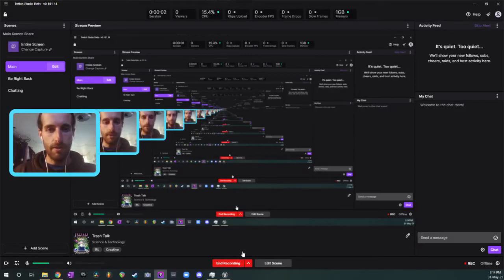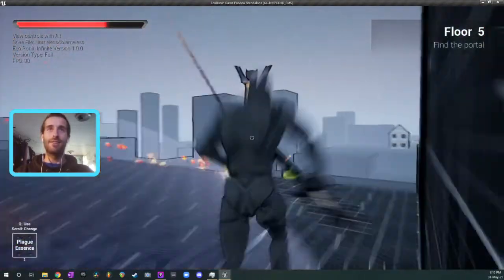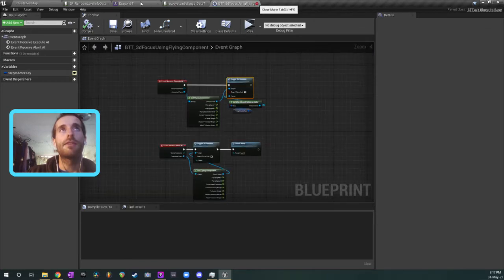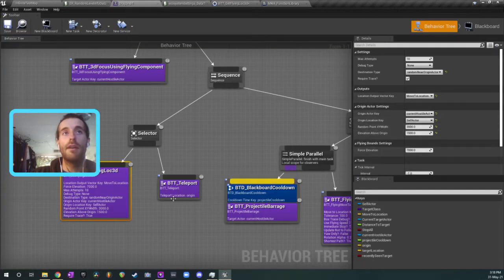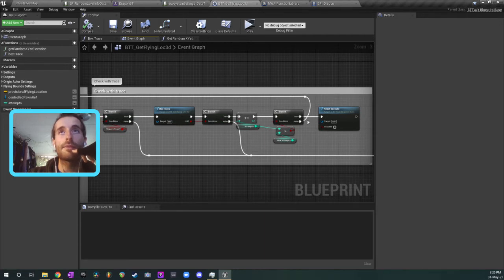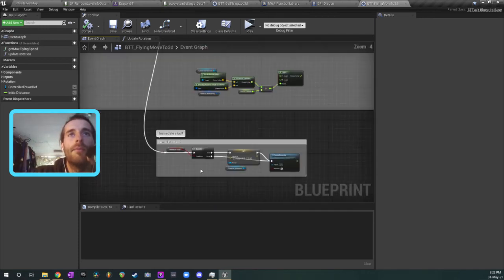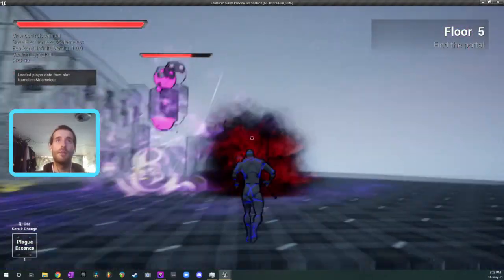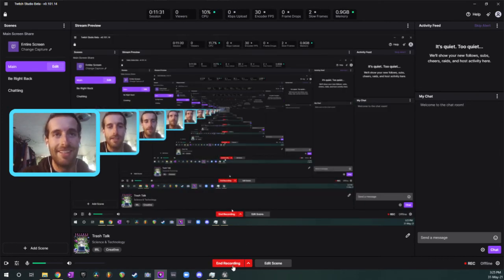Flying AI (Blueprints & Behavior Trees), New Enemies, More Creepiness - Eco Ronin Infinite Dev Log 5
Flying AI, projectile barraging, my new creepy Bush Master enemy.

See the links at the bottom for flying AI and random level gen tutorials.

Love Jackson 💕

Below are some resources. If you can't afford something let me know in Discord and I might be able to help you out ❤️